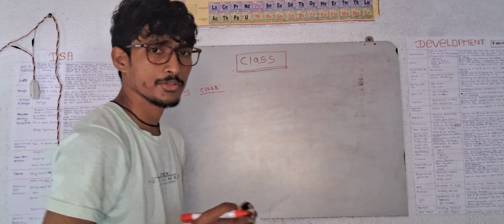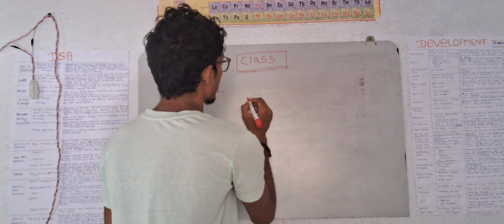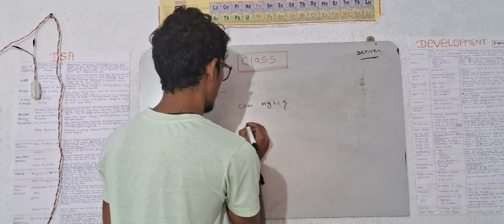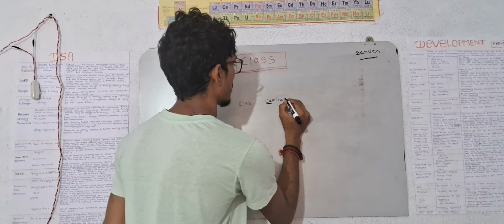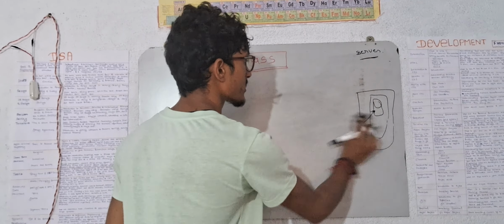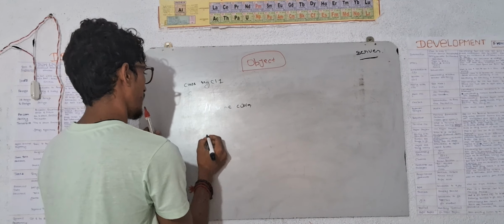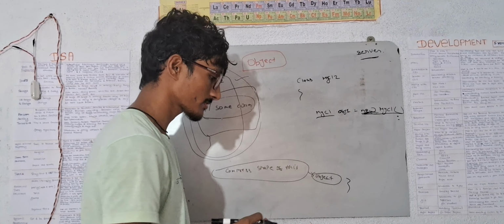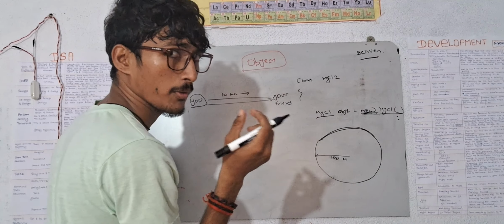"Understanding Class and Object in Java | Beginner's Guide"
"In this video, we dive deep into the concepts of Class and Object in Java. Learn how to define a class, create objects, and understand the relationship between them. This tutorial is perfect for beginners looking to master Object-Oriented Programming in Java. Watch now to enhance your Java skills with practical examples and explanations!"